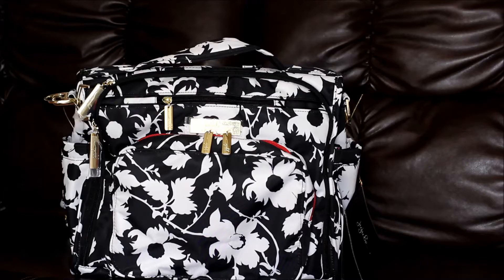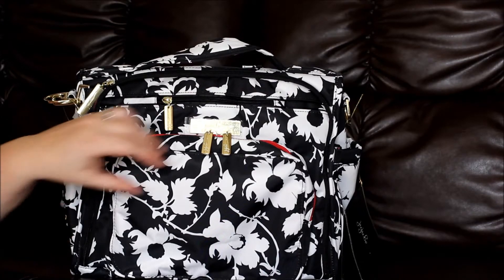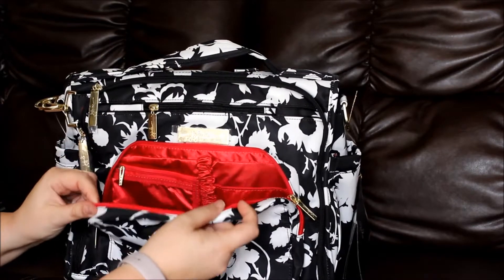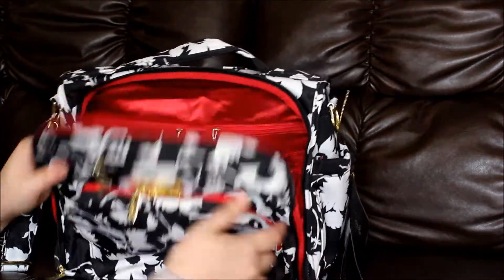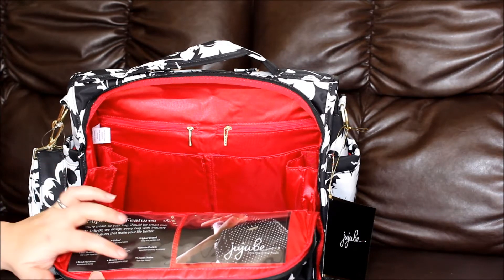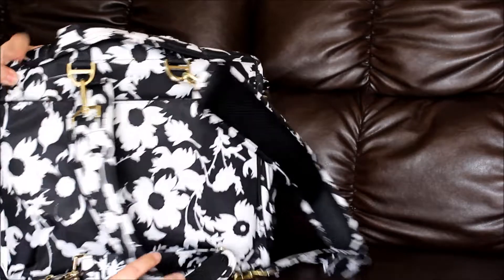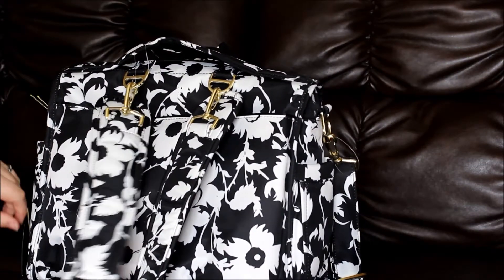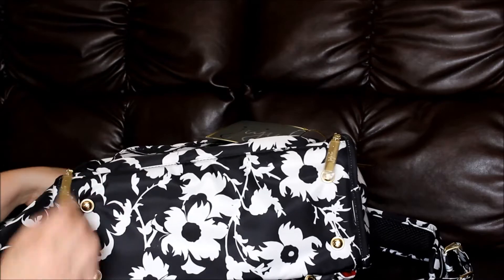Unboxing Ju Ju Be Imperial Princess BFF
New Print! Imperial Princess BFF for Ju-Ju-Be's Legacy line!
Available March 15, 2016

VoilaVerla.etsy.com